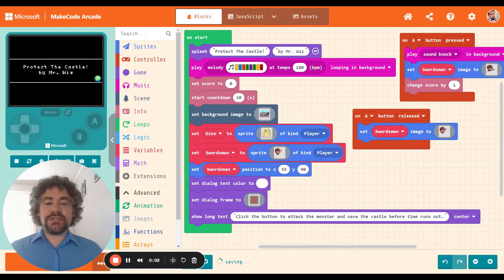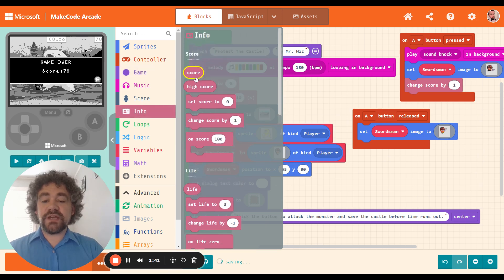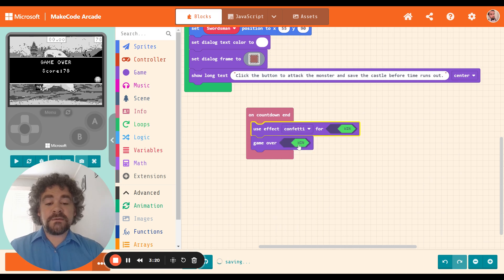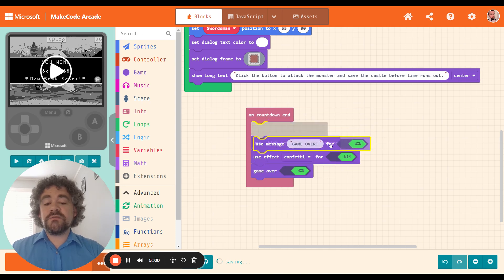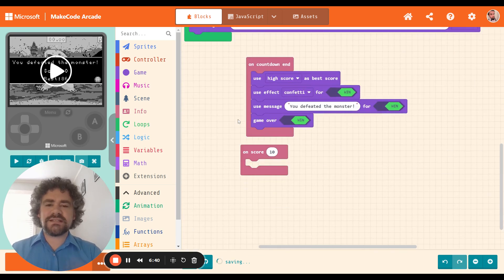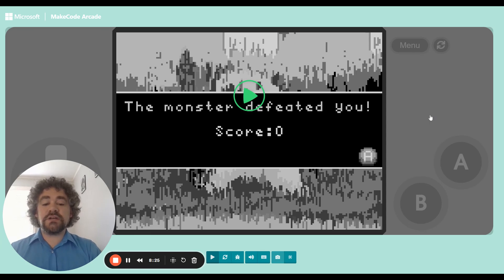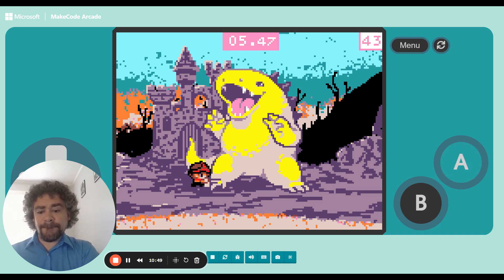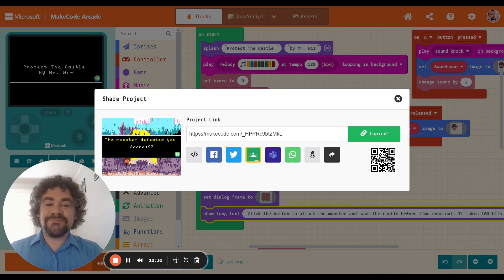Lesson 3, Part 3 Alternate Endings in MakeCode Arcade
In this video, I show you how to edit the way that your game ends. You can change the ending to Win or Lose, change the message that shows, and even change the sound and effect that plays. I will even show you how to have multiple endings, where you win when you earn a certain number of points, but lose if you don't.